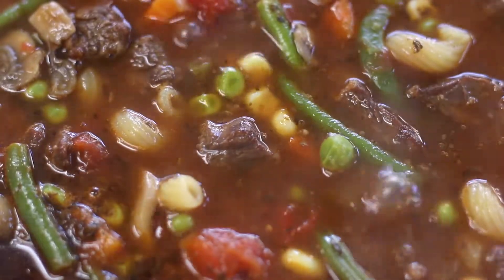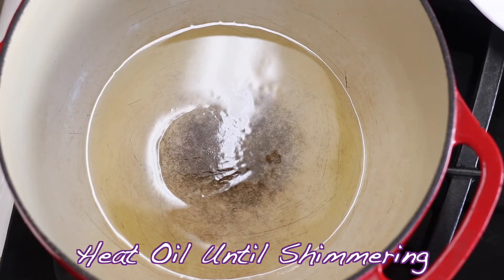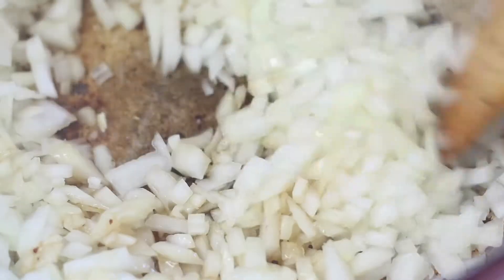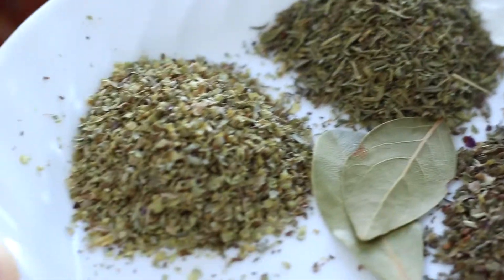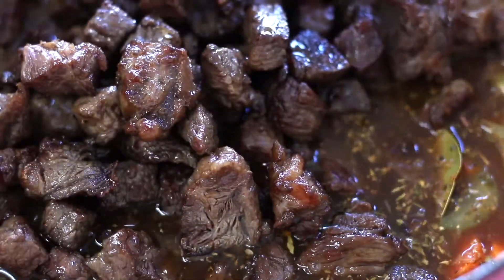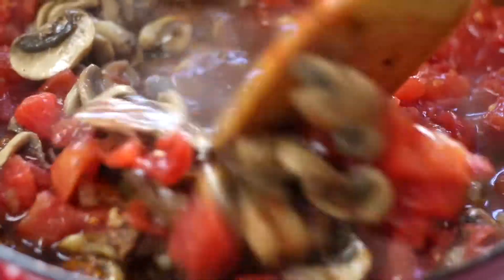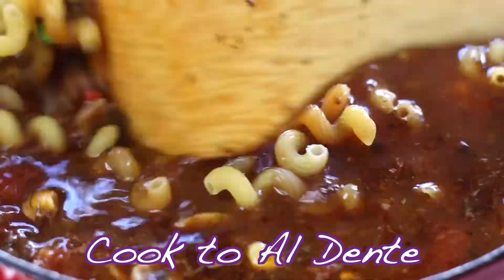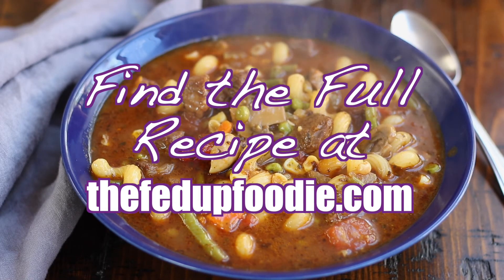How to Make Beef Vegetable Noodle Soup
Homemade Beef Noodle Soup has tender bites of beef, tomatoes and red wine in a rich and savory broth. This easy soup recipe is the best cozy winter meal. Stovetop, Instant Pot and slow cooker instructions included in the recipe post.

*Most Helpful Products
Course Salt
Splatter Guard when searing
Affordable Enameled Dutch Oven